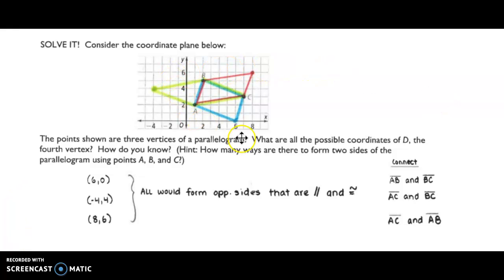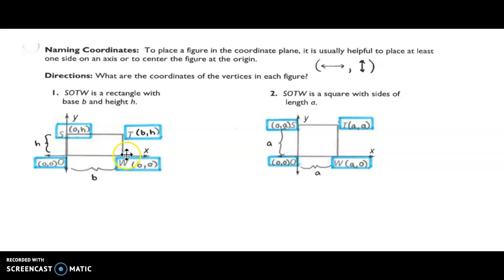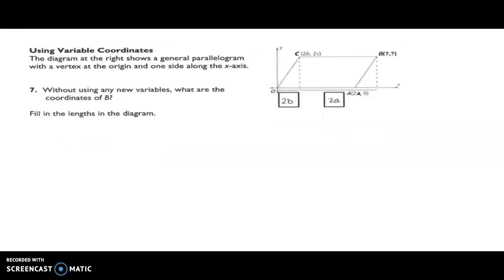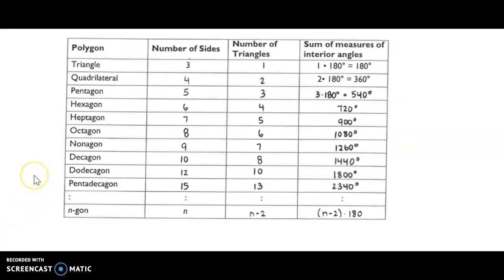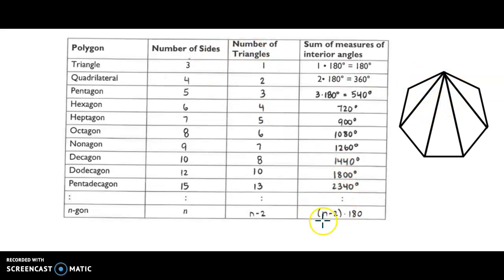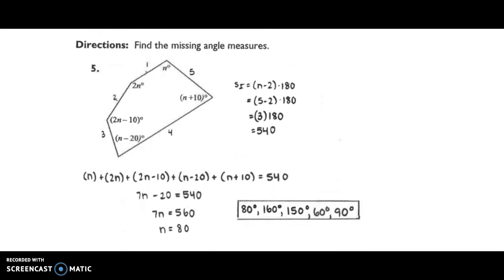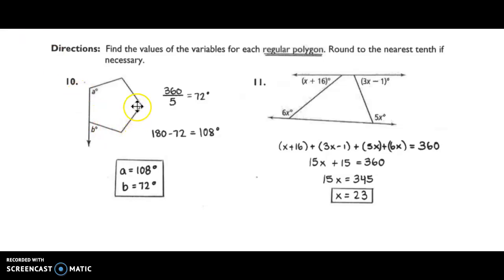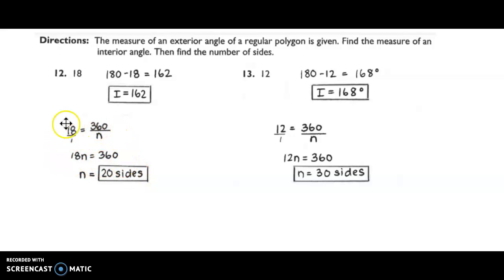Day 5 S2